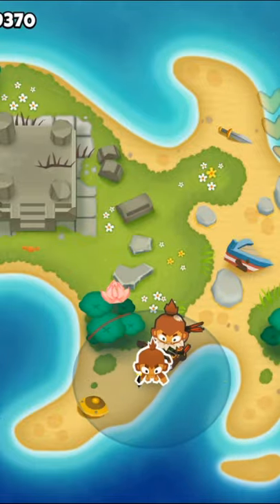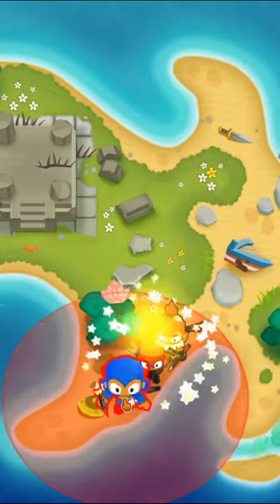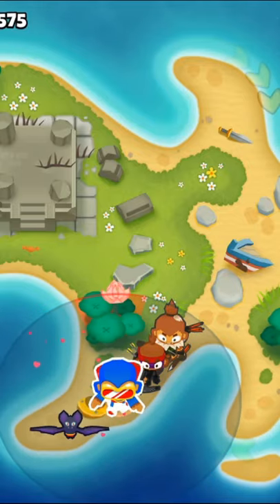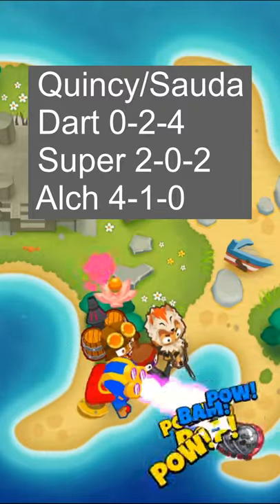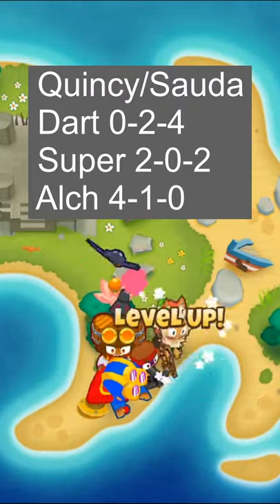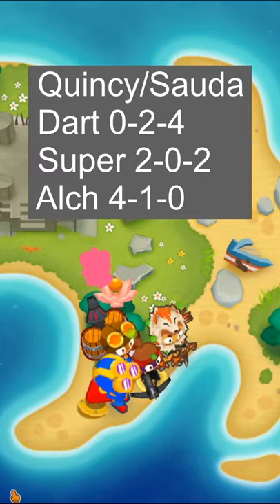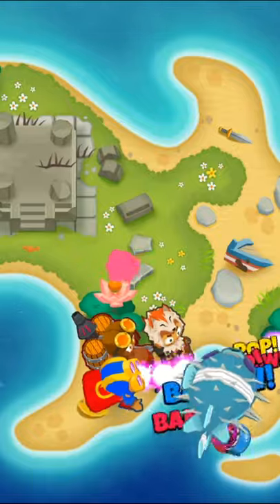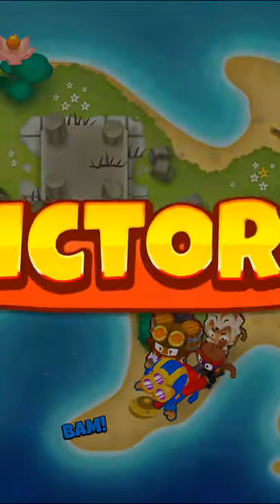Best Deflation Guide | No Monkey Knowledge | BTD6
Best 1 Minute Deflation Guide  for Bloons TD 6. Watch as my soothing voice and incredible gameplay guide you through this map in version 23.0.

Build Order:
Quincy
Dart 0-2-4
Super 2-0-2
Alch 4-1-0
Win!